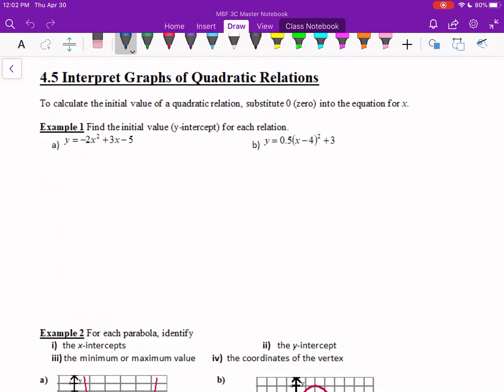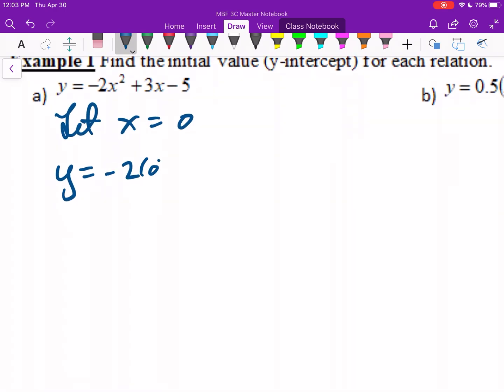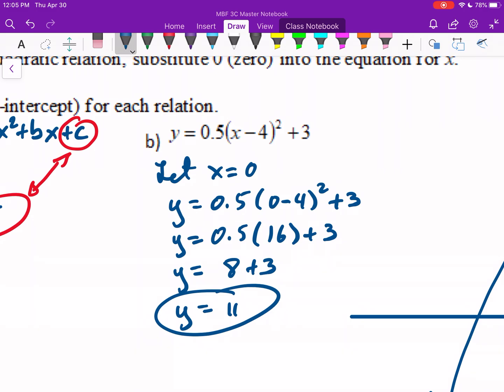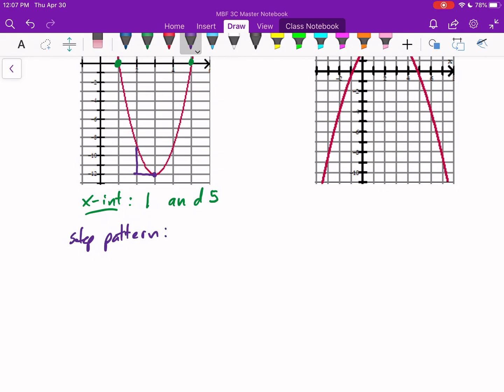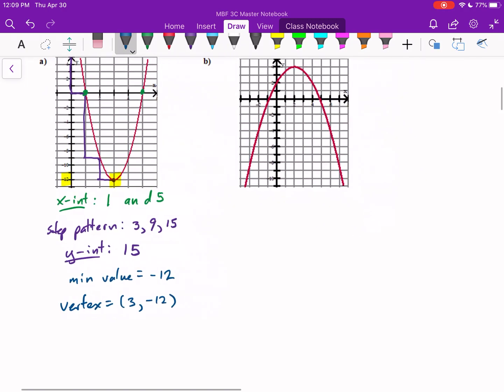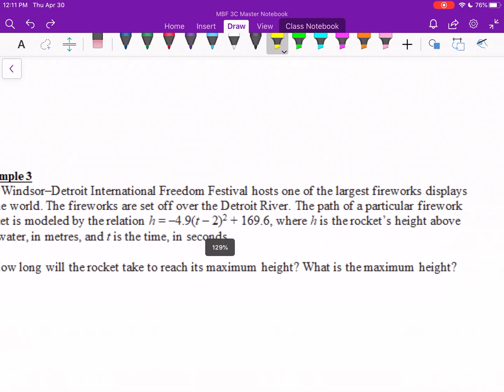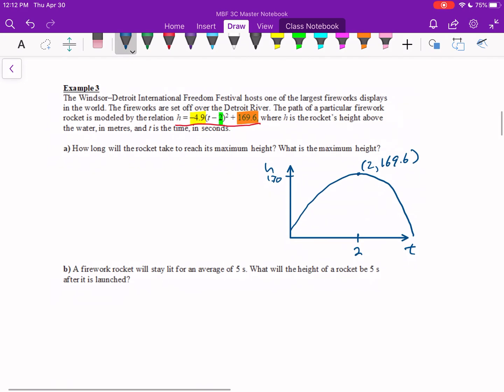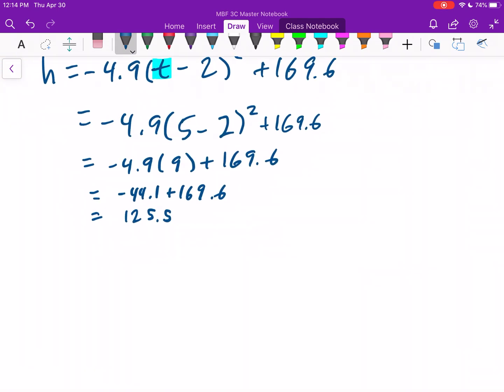4.5 Interpret graphs of quadratic relations